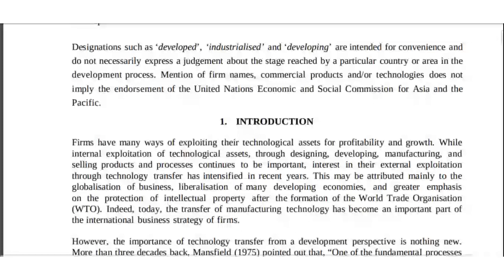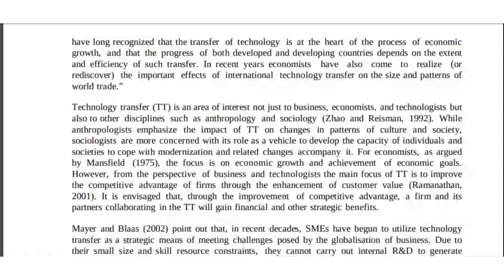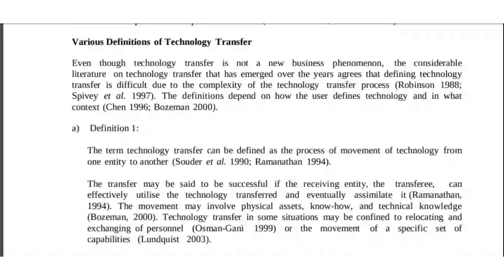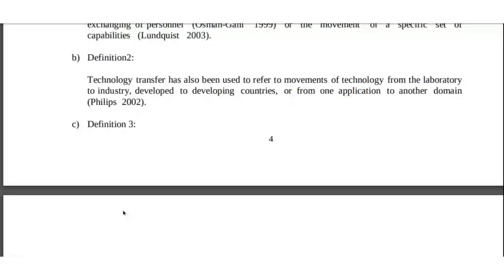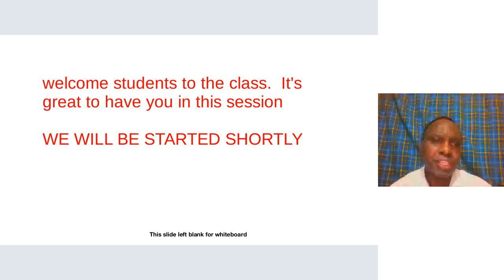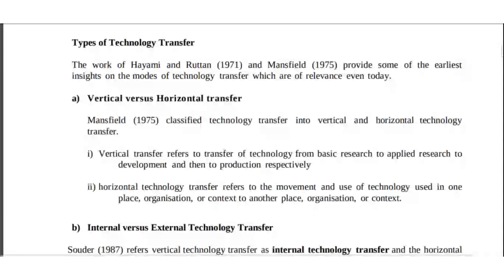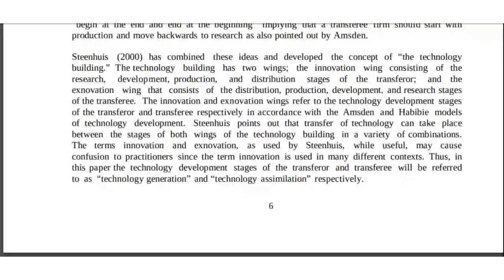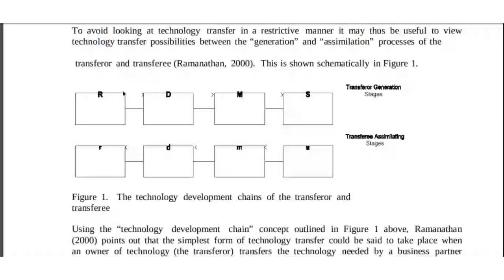ET Technology transfer